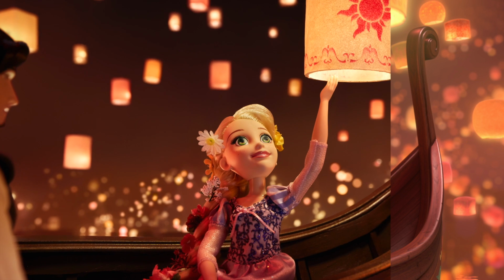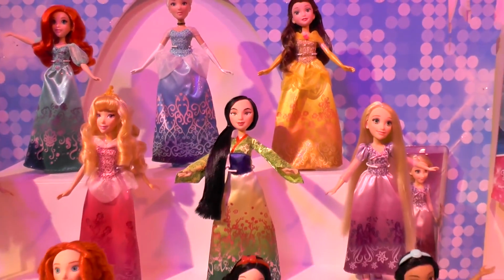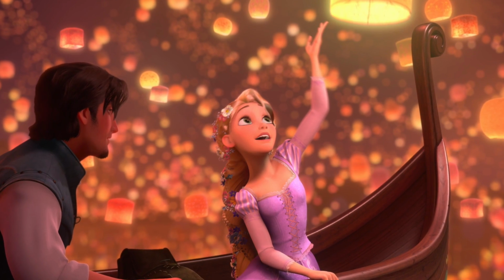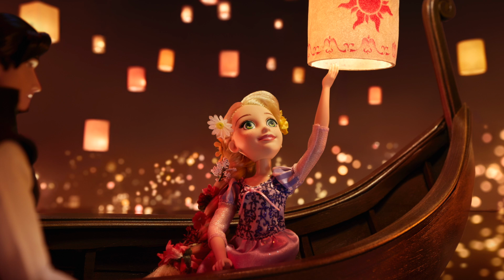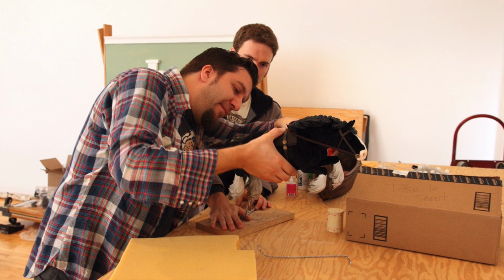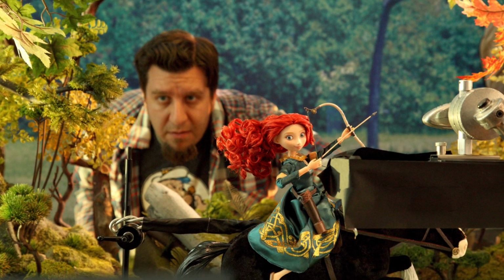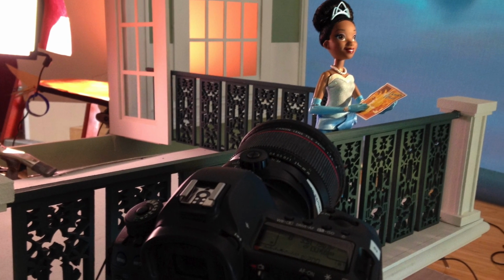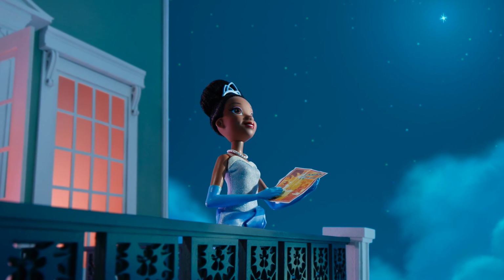Disney Movies Recreated With Toys by Photographer Brian McCarty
Disney commissioned famed toy photographer Brain McCarty to recreate three scenes from Disney films with the new Disney Princess dolls.

Merida photo recreation from Brave
For the photo, Angus was custom modeled by an original Brave crewmember with 3D sculpting and printing technology and flocked by hand to closely resemble real horse hair. The scenery was created and placed by hand to lend depth to the forest, and incorporates a mix of natural elements like sticks, Manzanita branches, moss, lichen and stone, along with prop magic.

Tiana photo recreation from The Frog and the Princess
To give proper scale to this shot for the photo series, the balcony and building frame were recreated to stand at about six feet tall and five feet wide, incorporating detailing from the film and New Orleans style elements. The handcrafted set includes laser cut wood railings on the balcony detailed to look like iron, floating doors and extensive wood detailing.

Rapunzel photo recreated from Tangled
This doll-sized set took more than eight hours to stage for the shot, incorporating 250 lights, 40 hand-crafted lanterns stenciled with sumi ink on rice paper and hand-wired with incandescent pinball machine bulbs, and a wooden boat handcrafted in the style of the film. Rapunzel's hair was styled as in the film, with floral embellishments cascading through her long locks.